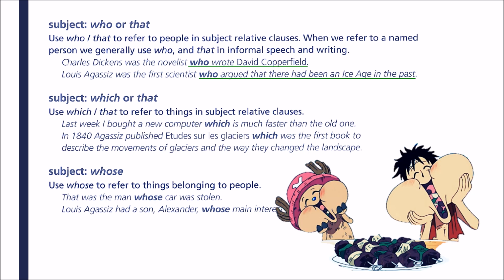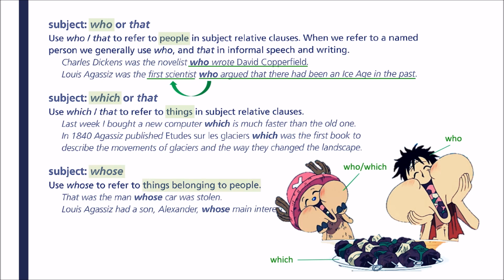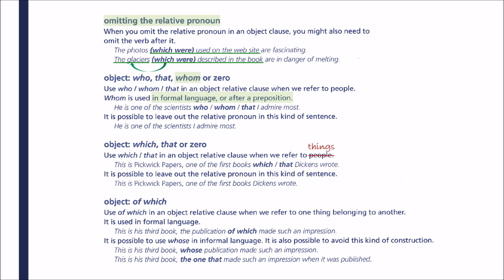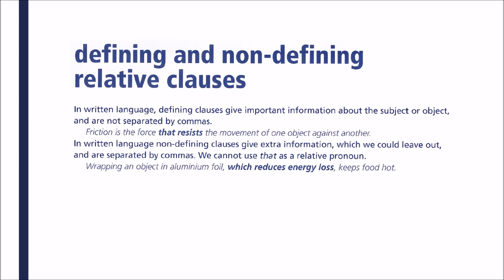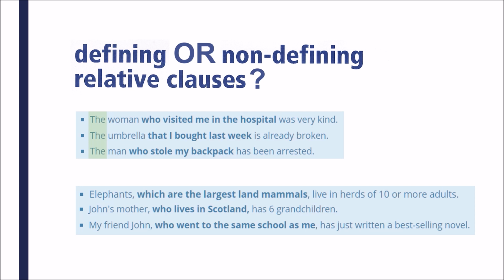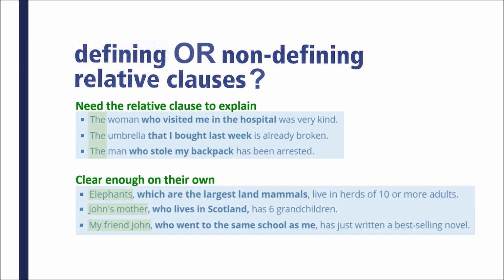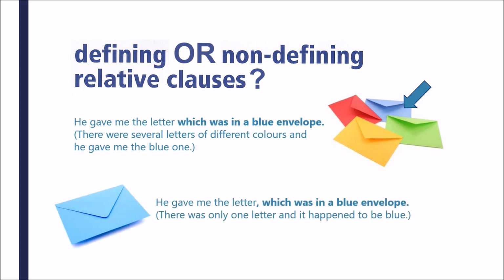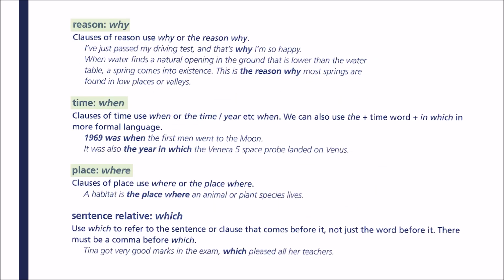S1 MEG Units 46-47 - Relative clauses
Supplementary video for the units narrated by Ms Lin :)